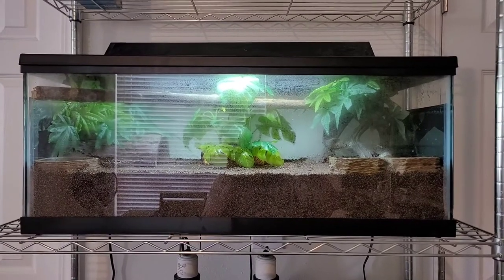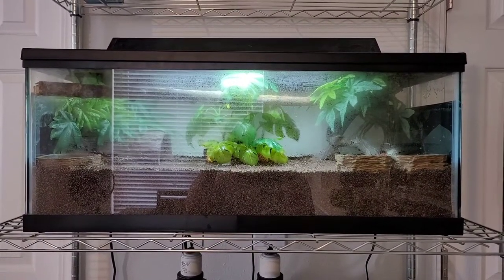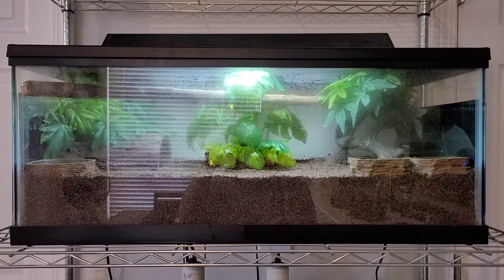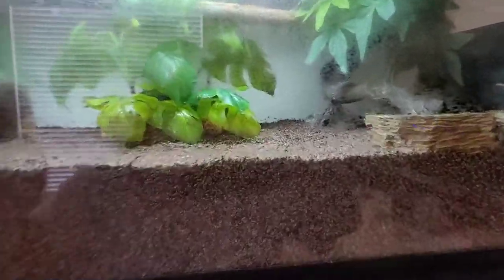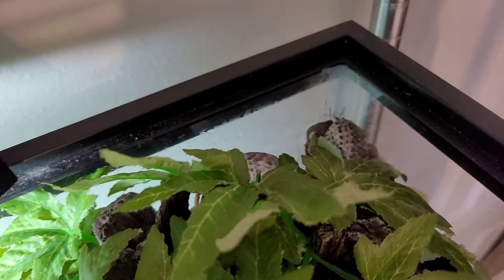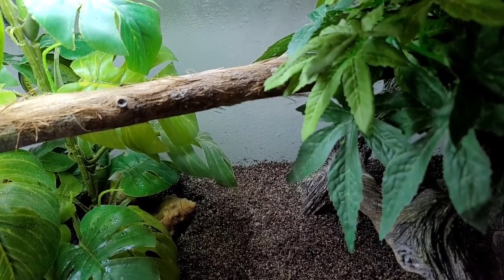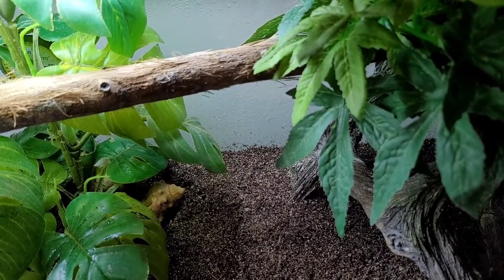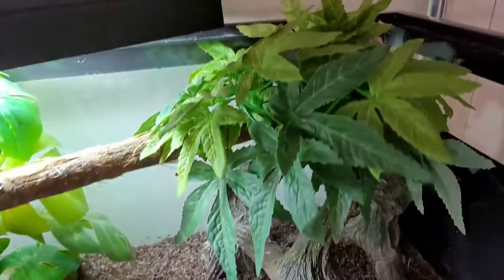Hermit Crab Update | Tank, Hermit crabs, Molting, Shell Changing + Story time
Hey guys, In this video I will be talking to you about the hermit crabs and all the updates about them. I'm also doing a little story time about what happened to my two hermit crabs.

dolphincutie_world

Max Instagram
max_Schnauzerworld19